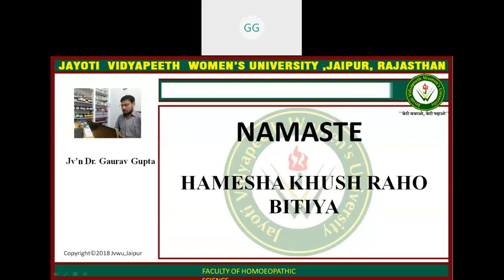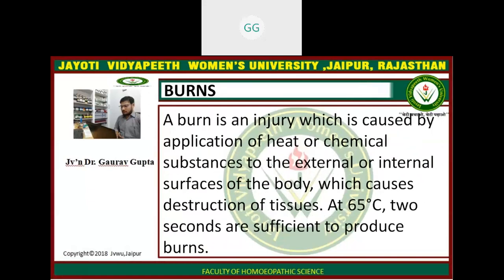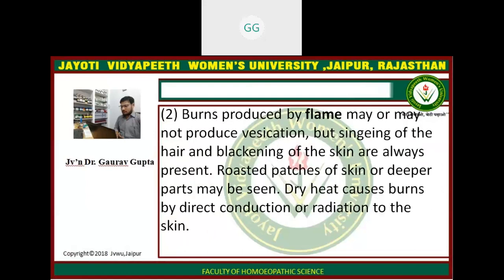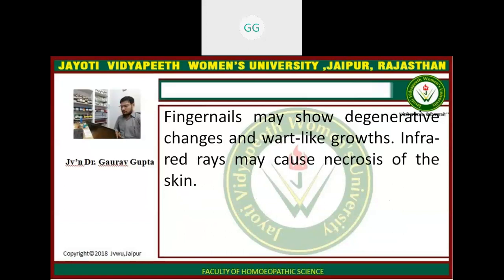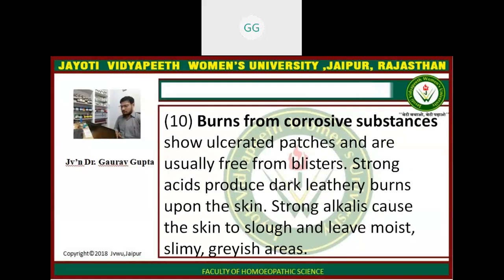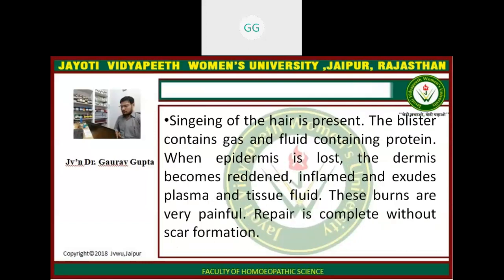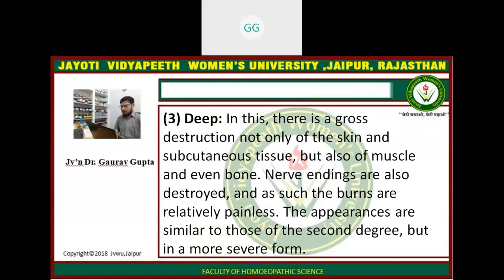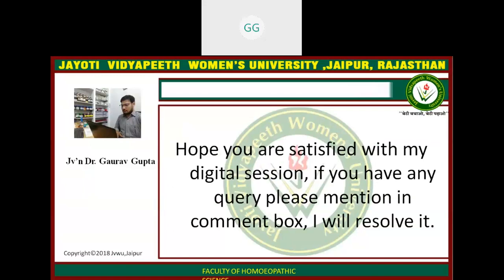JAYOTI VIDYAPEETH-FHS-FMT- THERMAL INJURIES PART I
FACULTY NAME- JV'n DR. GAURAV GUPTA
TOPIC NAME- THERMAL INJURIES PART I